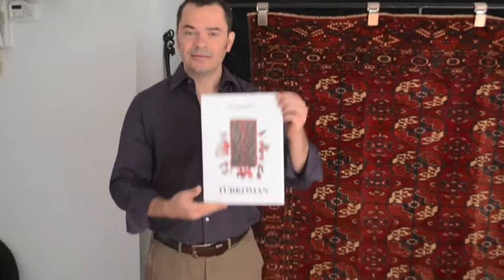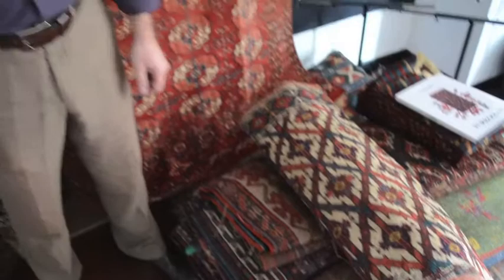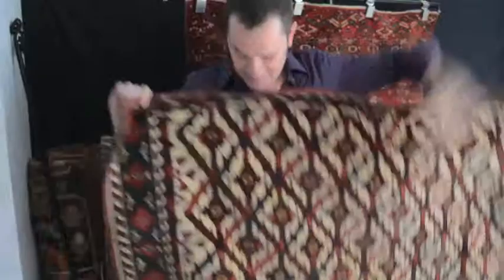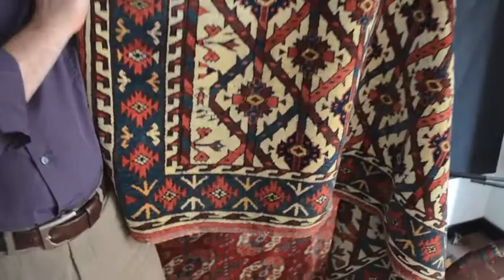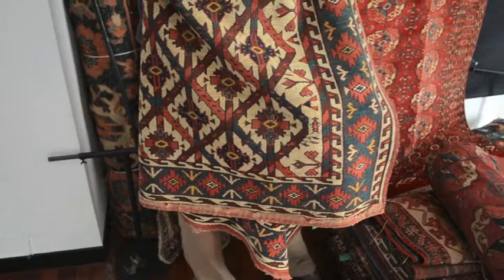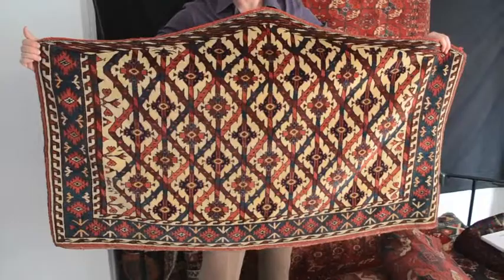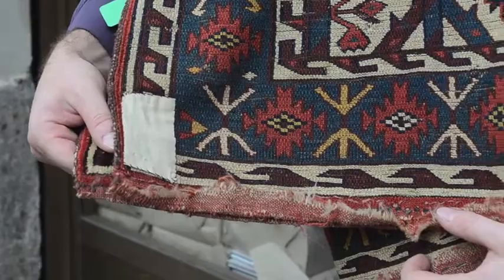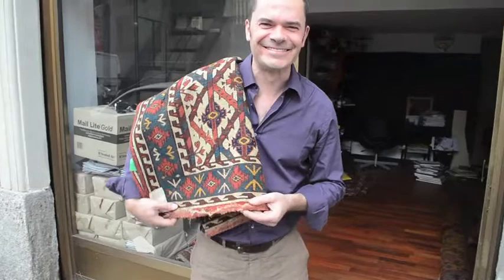Antique Asmalyk Rug - James Cohen Antique Carpets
Antique Asmalyk Rug described by James Cohen